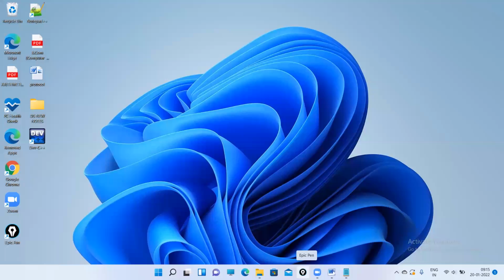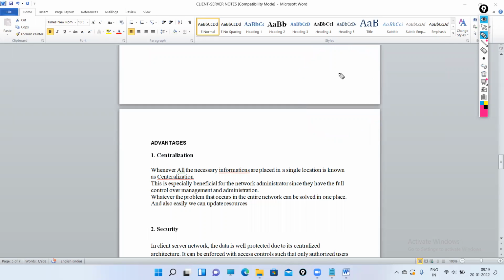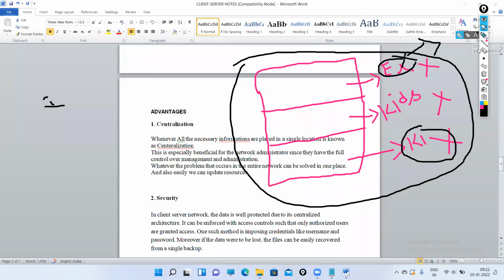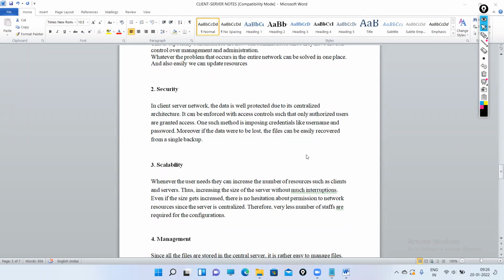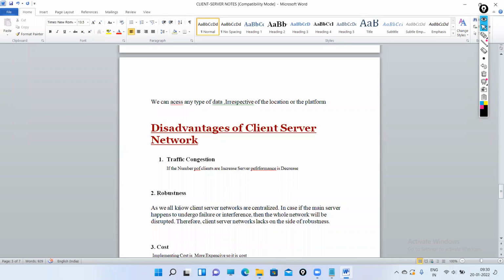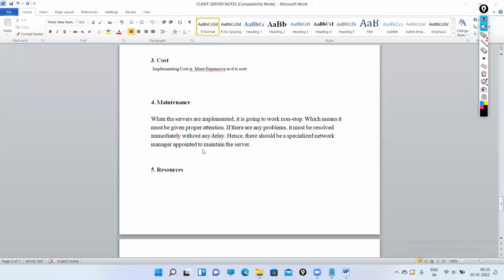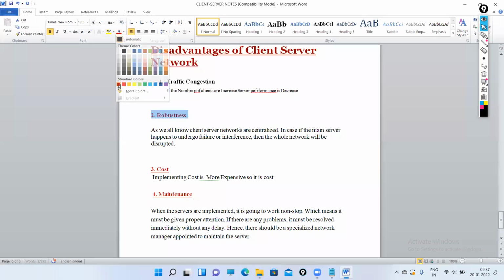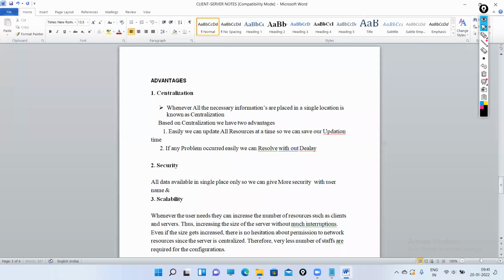CLIENT SEERVER MODEL CLASS 3#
RDBS CLASS FOR BCOM STUDENTS